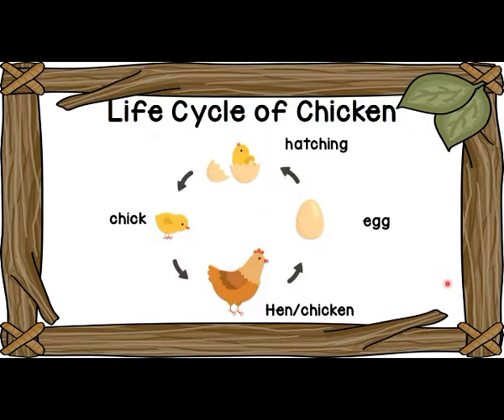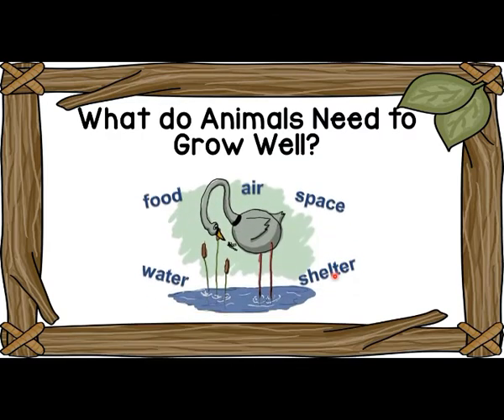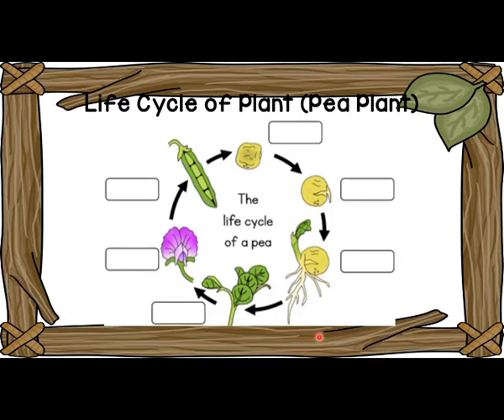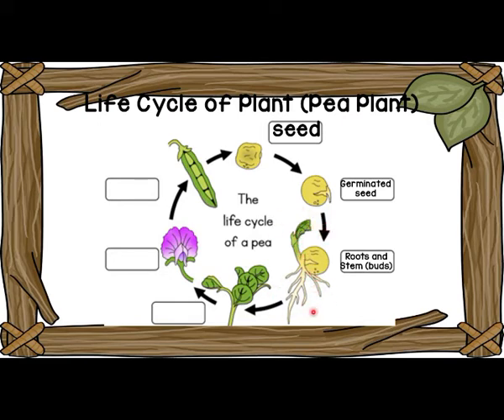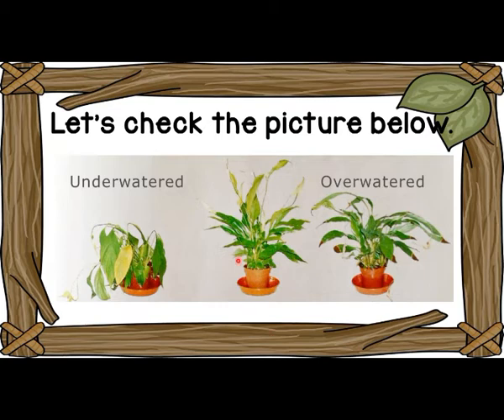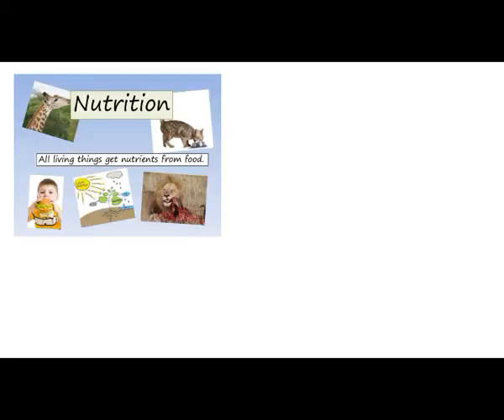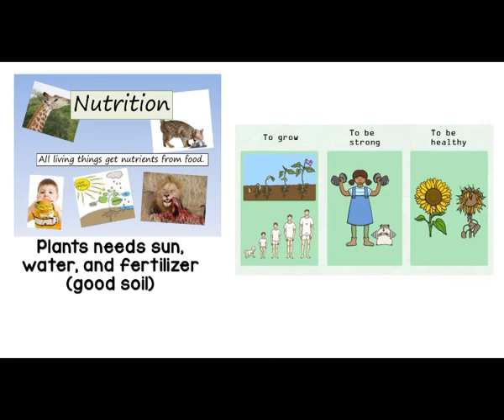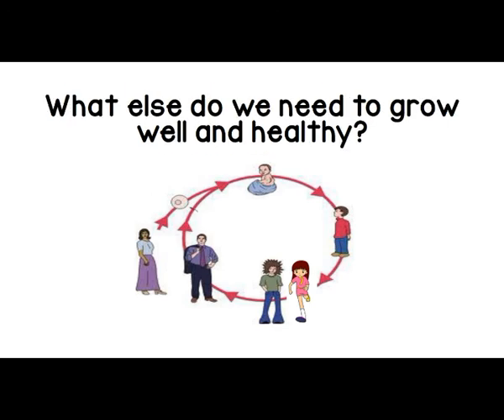Life Cycle and What Living Things Need to Grow